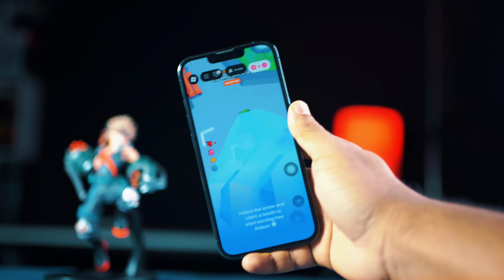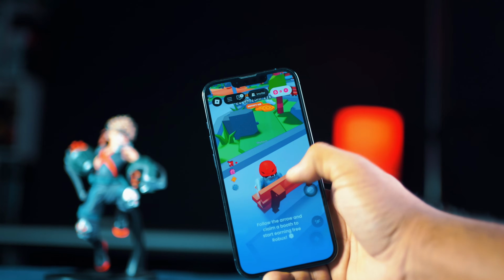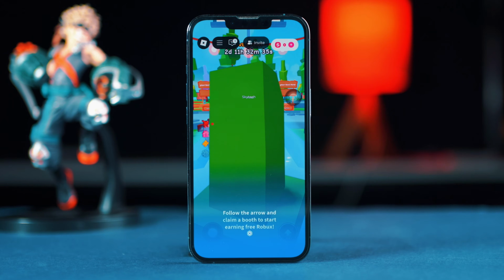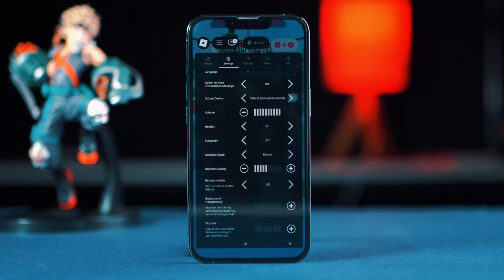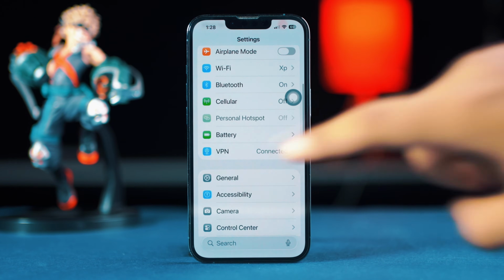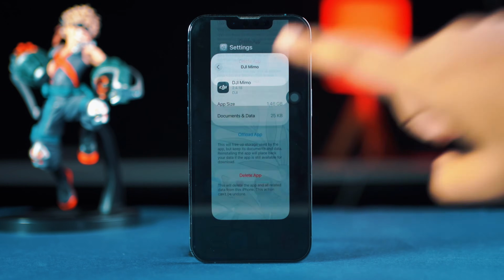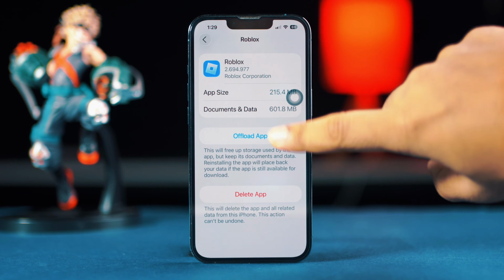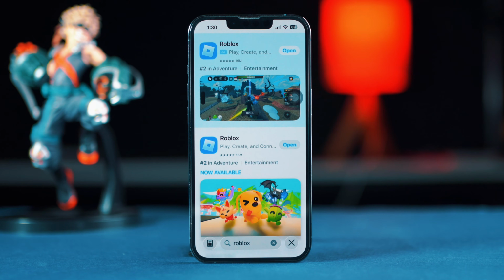How To Fix Roblox From Crashing On iPhone Or iPad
Have you ever clicked “Play” on Roblox on your iPhone only for the game to crash instantly?

You’re not alone—and this video is your fast-track to getting back in the game without the frustration. I’ll walk you through the most effective fixes for Roblox crashing on iPhone: from updating the app and iOS to adjusting graphics settings, clearing unused apps, and reinstalling if needed. We’ll also cover why your device might be running low on memory and how to stop Roblox from crashing mid-game. Whether you’re using iOS 17 or an older version, these steps will help you keep Roblox stable and smooth. If you’ve been interrupted by “Roblox keeps crashing on iPhone” or “Roblox not loading iOS” messages, this guide is for you.

By the end you’ll know exactly what to do to fix the crash, optimize your settings for mobile, and play uninterrupted. Ready to fix Roblox on iPhone and dive back into your favorite experiences? Let’s tackle the crash once and for all!